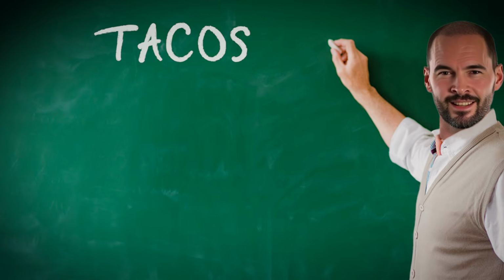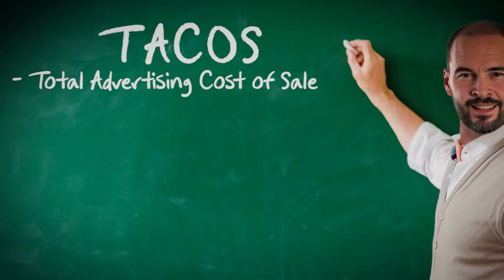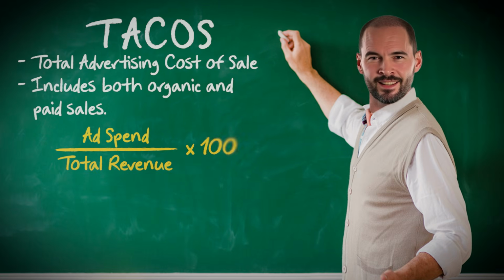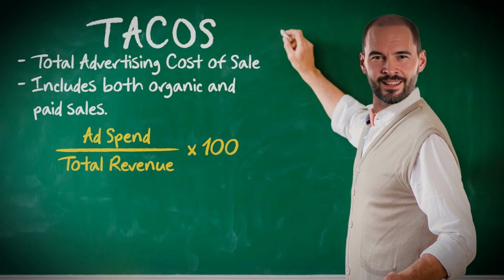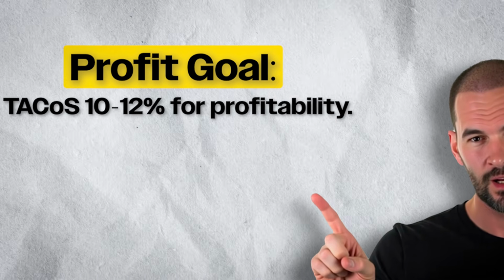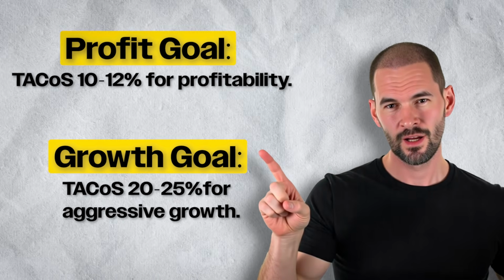ACOS vs. TACOS: What Every Amazon Seller Should Know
Setting the right ACOS and TACOS goals can make or break your Amazon ad strategy. Learn how to adjust these key metrics for growth and profitability.

Stop wasting ad spend! Learn how to run profitable PPC ads with our PPC guide

Struggling to rank higher? Grab our SEO Toolkit for Amazon Sellers and fix your listings the right way

Struggling with your Amazon listing? Let’s fix it!

Get expert advice on growing your Amazon business.

Timestamps:
00:00 - Why ACOS and TACOS Matter
00:09 - What is ACOS and Why it Matters
00:32 - How to Calculate ACOS for Amazon Ads
01:16 - Setting ACOS Goals for Growth vs. Profitability
02:00 - The Role of COGS in Ad Strategy
02:12 - What is TACOS? ACOS vs. TACOS Explained
02:30 - How to Adjust ACOS and TACOS Over Time
02:48 - Need Help? Work With My Amazon Guy